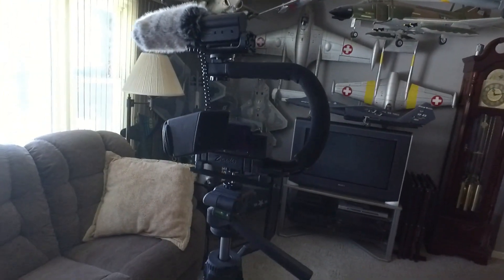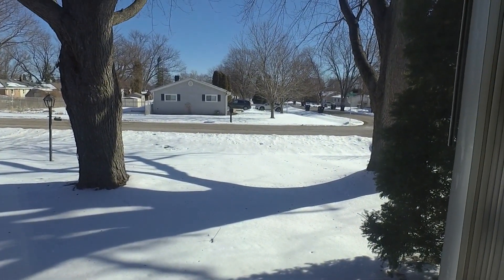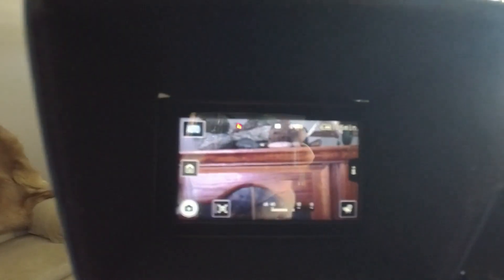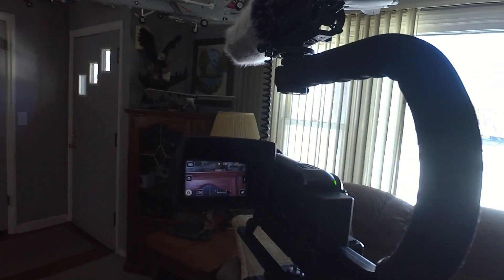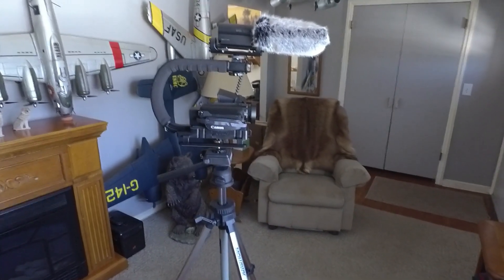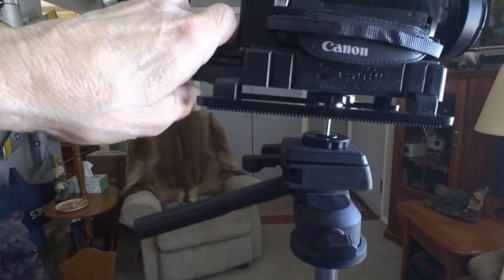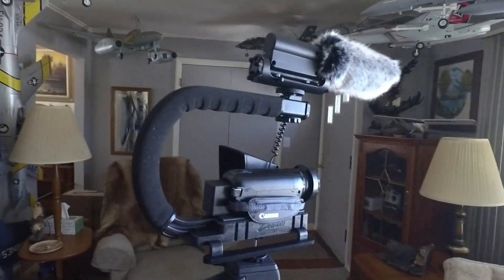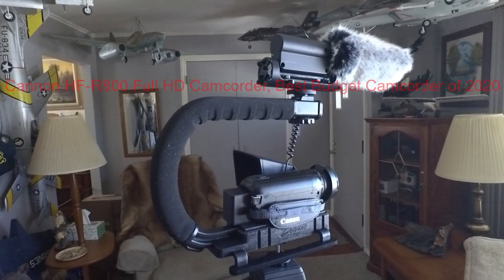Cannon HF R800 Full HD Camcorder, Voted Best Budget Video Camcorder of 2020 Check It Out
Did a quick review and show some features and then tested out the stabilized Zoom. More to come as soon as we start flying.

SIOTI Camera Standard Hollow Vented Metal Lens Hood with Cleaning Cloth and Lens Cap

JJC Camcorder 3" LCD Screen Hood for Sony FDR-AX53 AX33 AX43 HDR-CX405 CX455 CX440 CX675 Canon XA15 XA11 XA40 XA50 VIXIA HF G21 G26 G50 G60 R800 R80 R82 Panasonic HC-V770 HC-VX981 HC-V180 HC-V380

Zeadio Video Action Stabilizing Handle Grip Handheld Stabilizer with Hot-Shoe Mount

TAKSTAR SGC-598 Carodid Shotgun Microphone for Nikon/Canon Camera/DV Camcorder

Outdoor Microphone Furry Windscreen Muff for TAKSTAR SGC-598 ( Dead Cat )

Canon VIXIA HF R800 Handheld Camcorder (1960C002)
FREE 2-4 BUSINESS DAY DELIVERY!